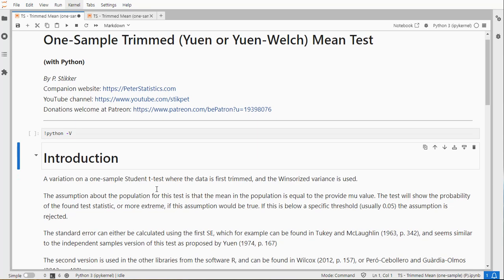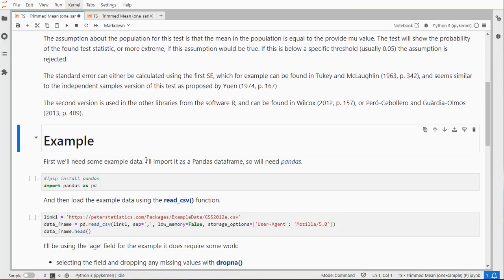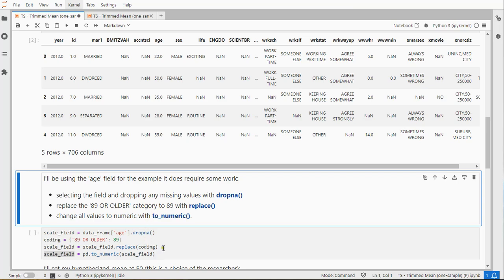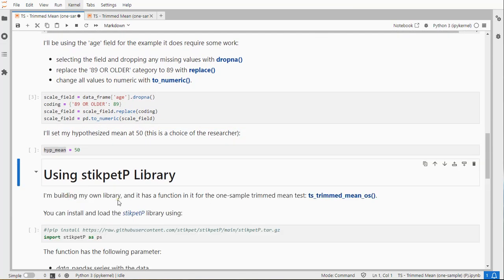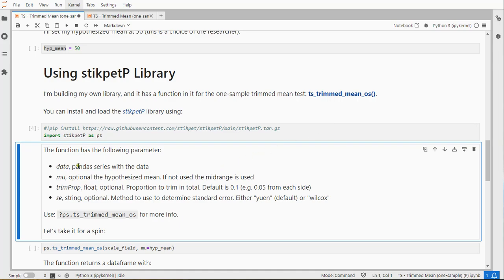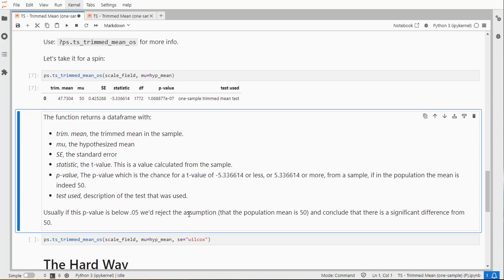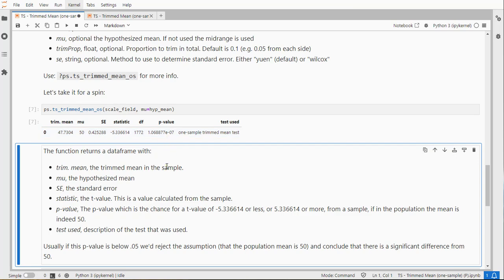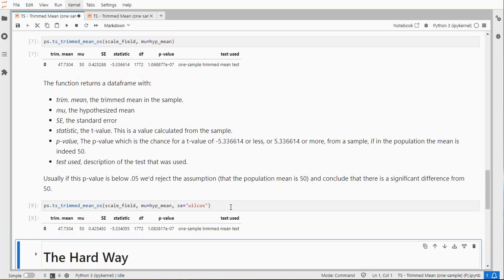Python - One-Sample Trimmed Mean Test with stikpetP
Instructional video on performing a one-sample Trimmed Mean Test with Python and stikpetP library.